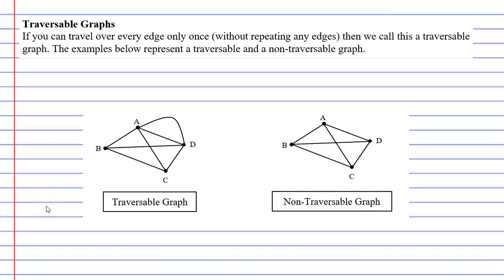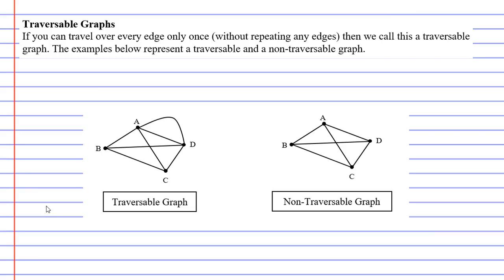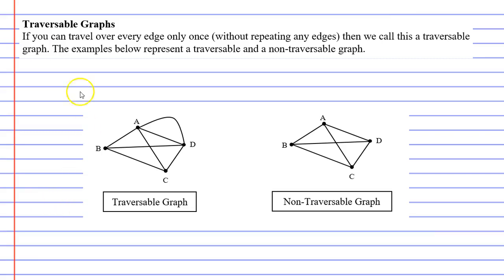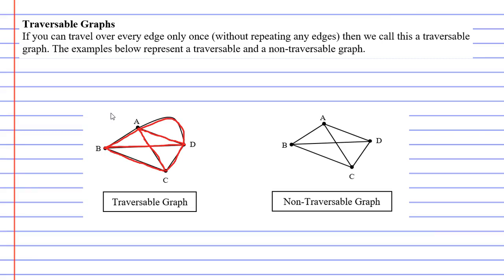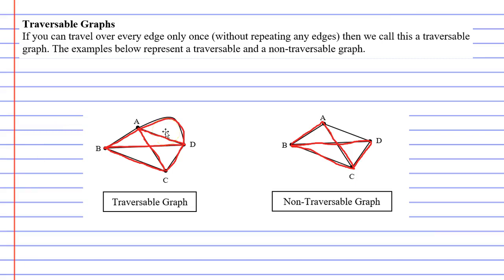2B Travelling a Network (3 of 3)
Explains of a traversable and non-traversable graph.